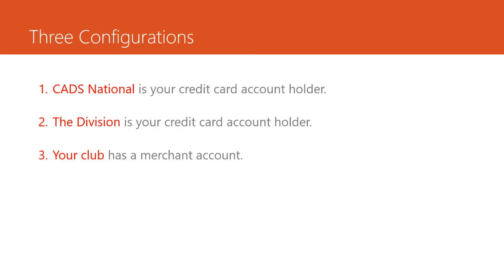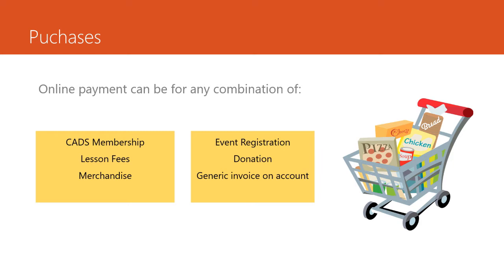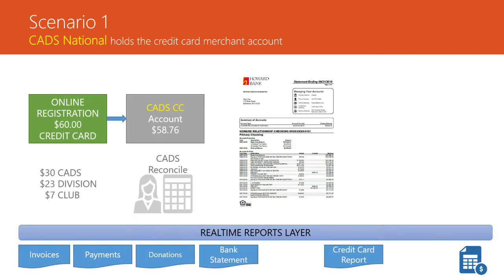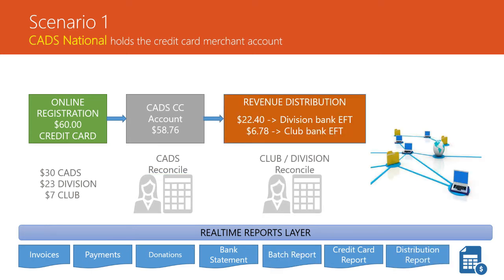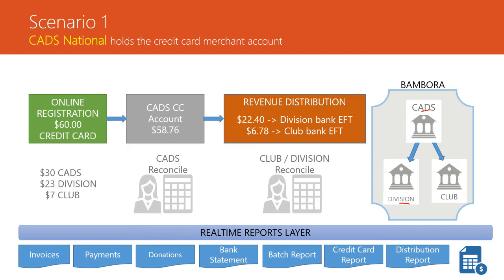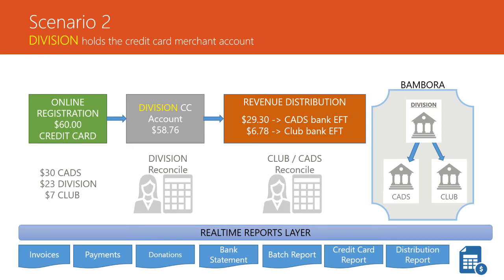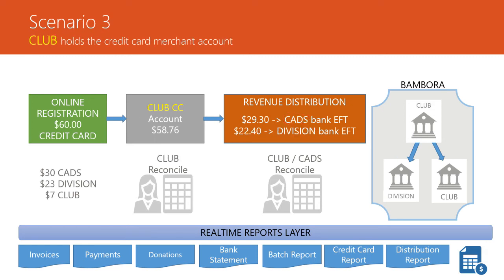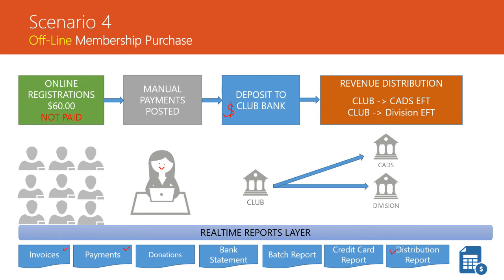Snowline Credit Card Process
Presentation on how Snowline processes credit card funds between clubs, divisions and National